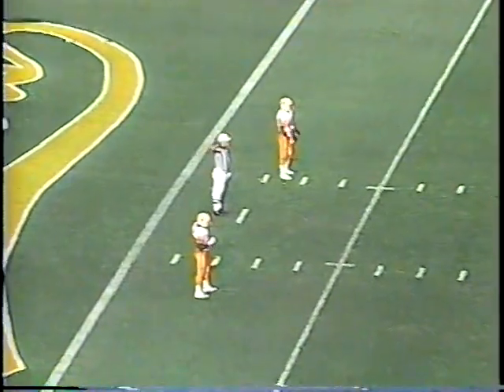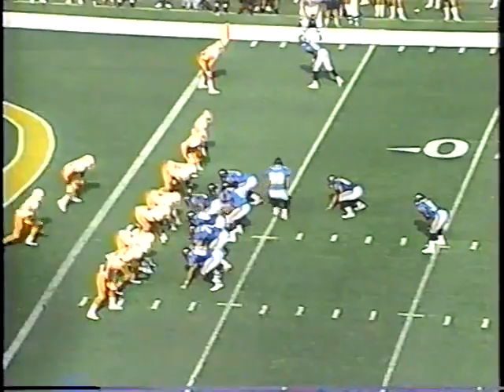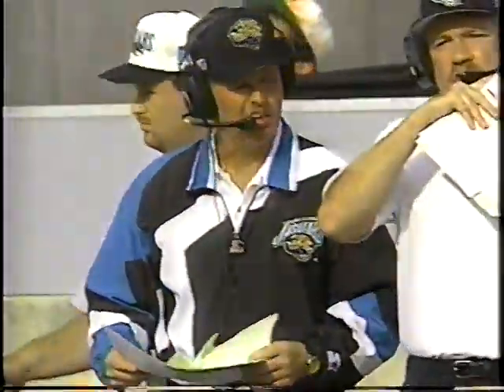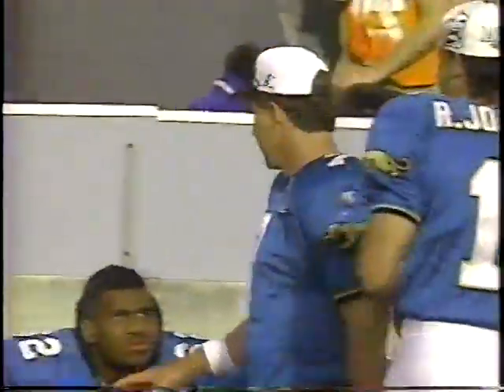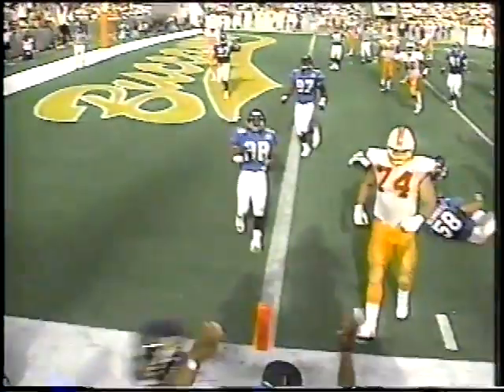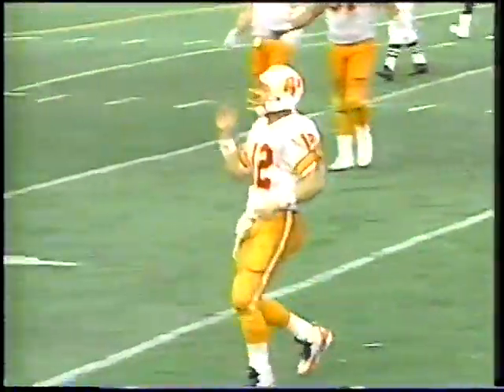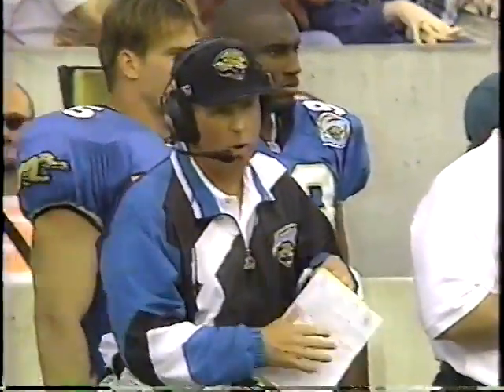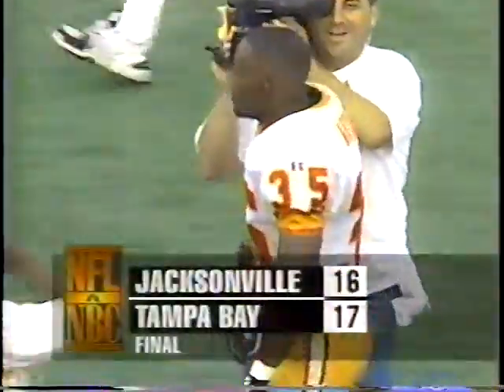1995 Jaguars vs Buccaneers dvd 2 of 2